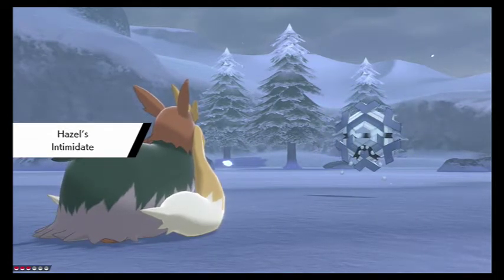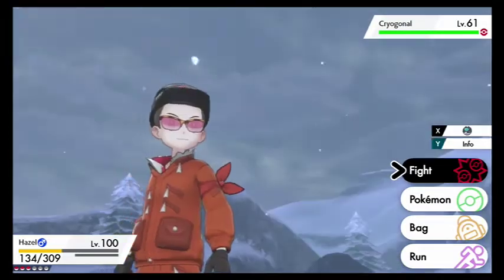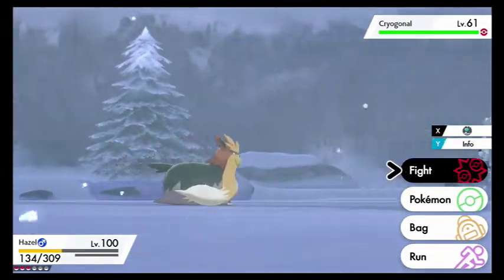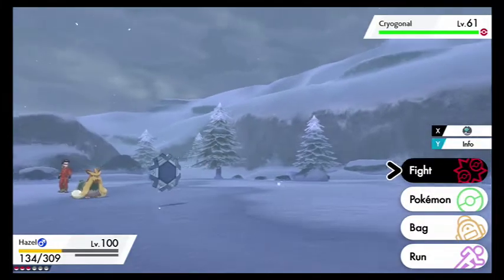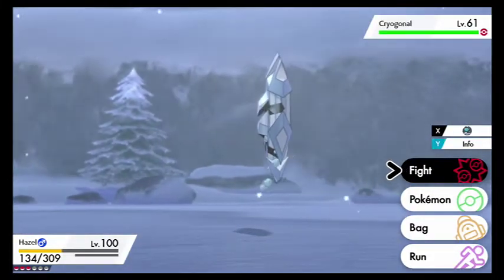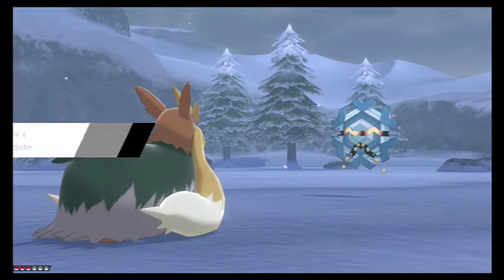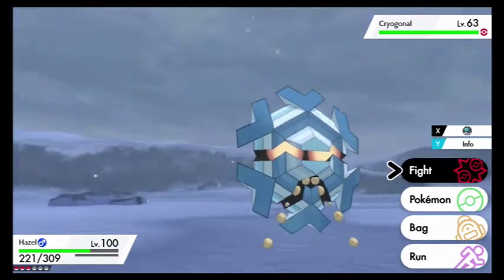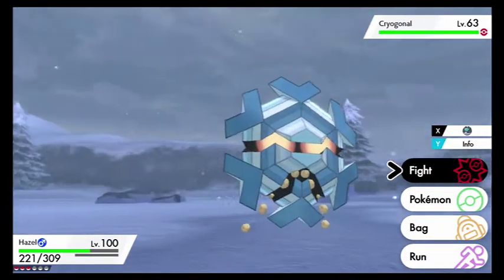Pokémon sword Shiny Cryogonal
my first ever marked Pokémon so excited